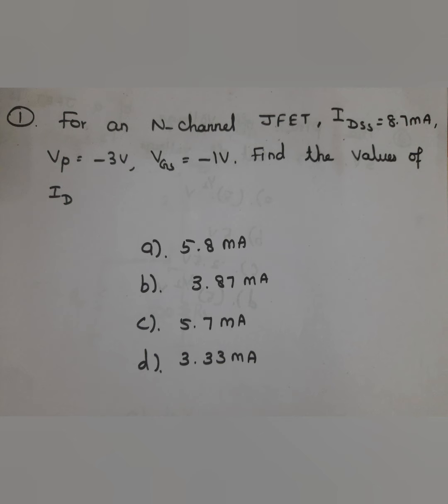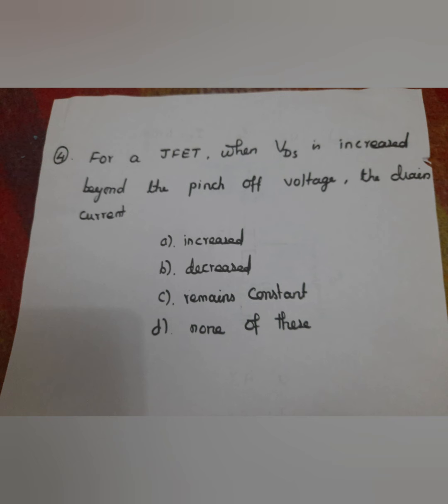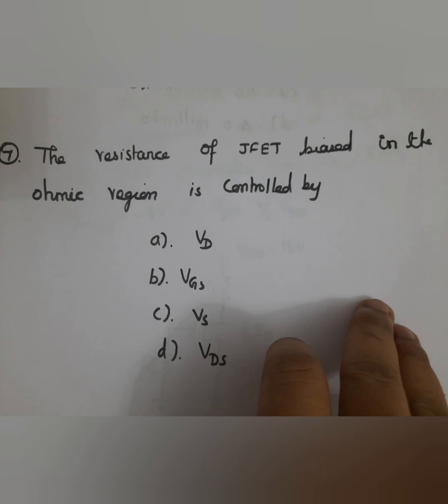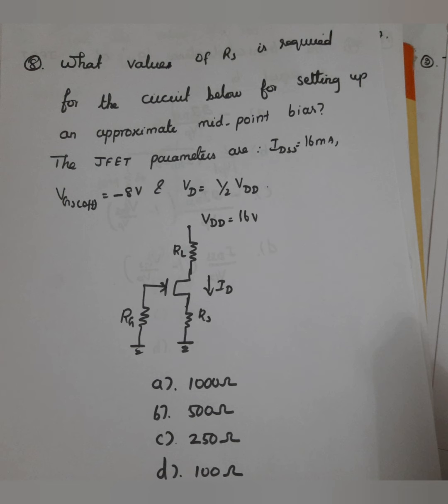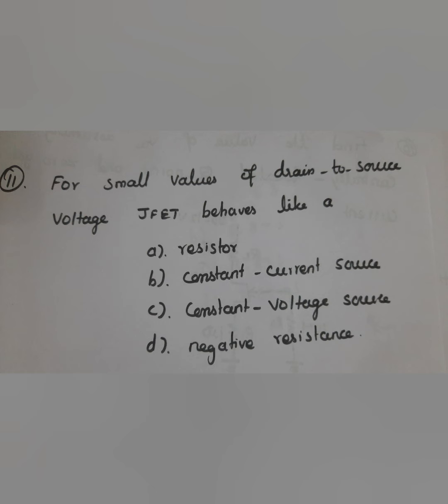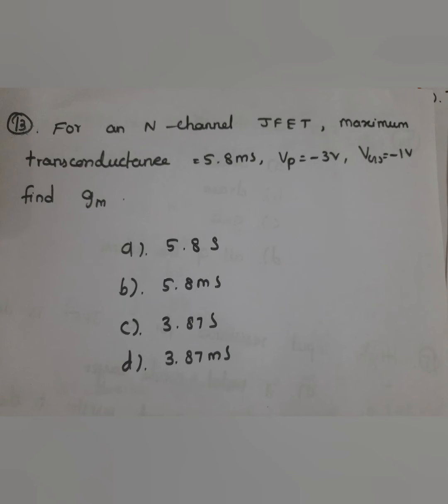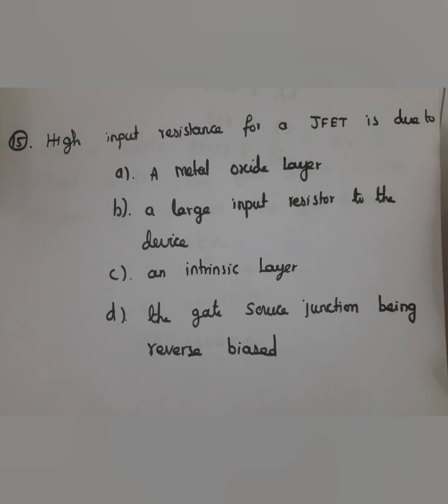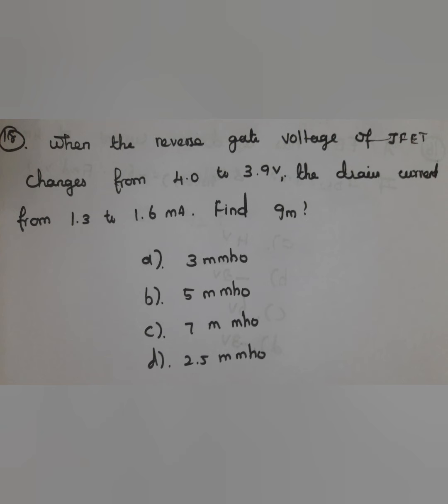Mock Test series 4|EDC (JFET)|trb,gate,isro,tneb ae,tancet preparation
ECE STUDY MATERIALS|Gate preparation/electro magnetic field/Electronic devices and CIRCUITS/how to crack TRB POLYTECHNIC exam|google | JFET